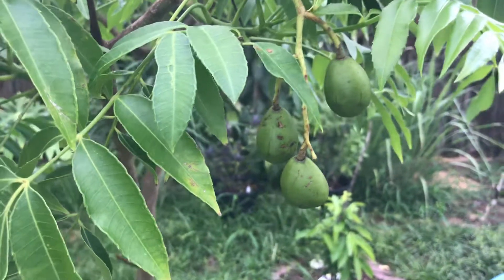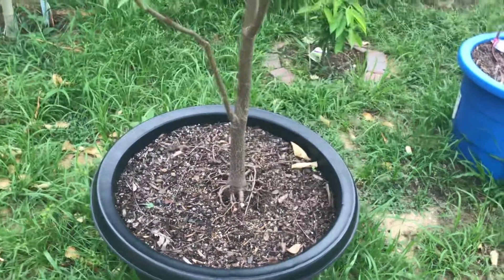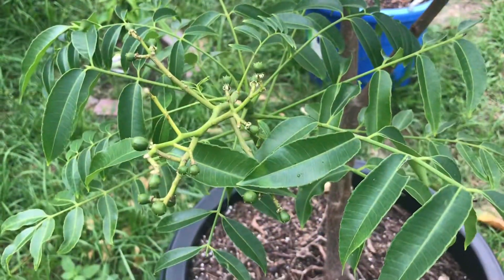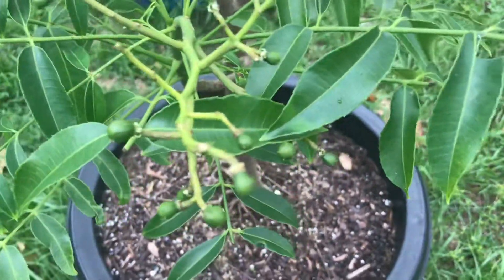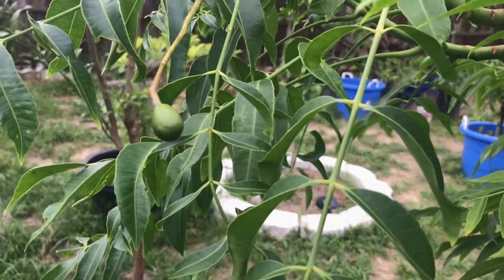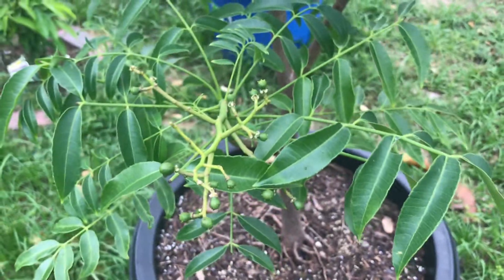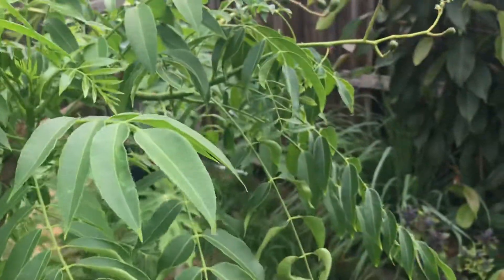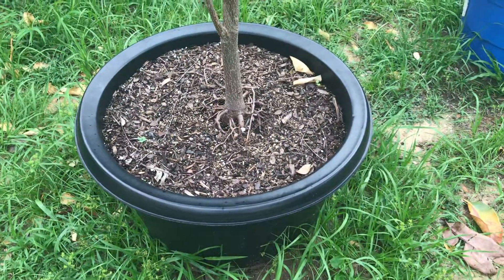My June Plum Tree Grow In A Pot With Lots Of Fruits June 2021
▸ Gear I use:
   iSteady Pro 2 Gimbal 3-Axis Stabilizer
   GoPro Performance Chest Mount (GoPro Official Mount)
   GoPro Dual Battery Charger + Battery for HERO7/HERO6
   Black/HERO5 Black
   Tripod
   Mic
   Editing hardware/software